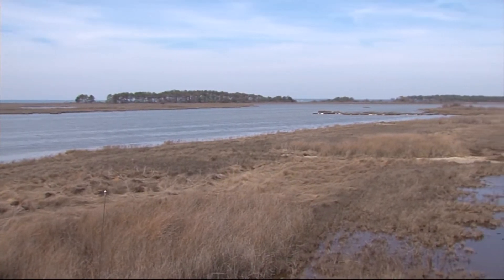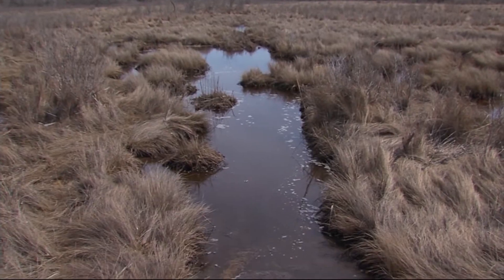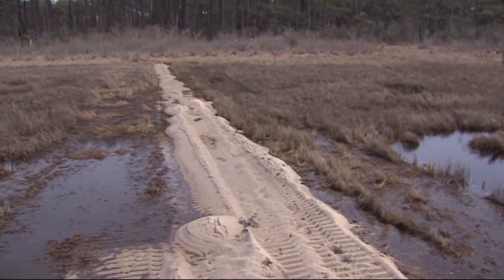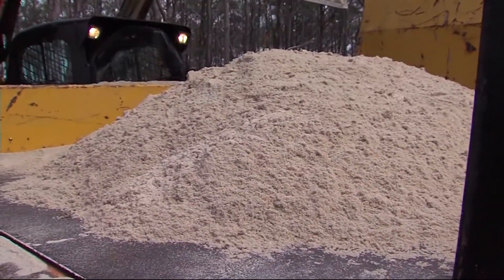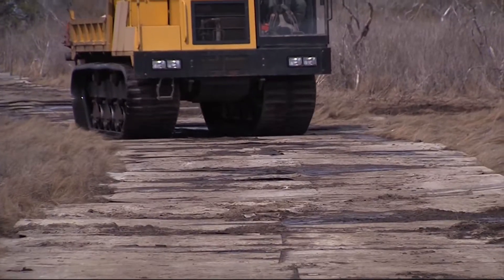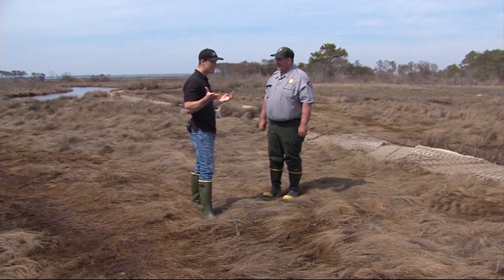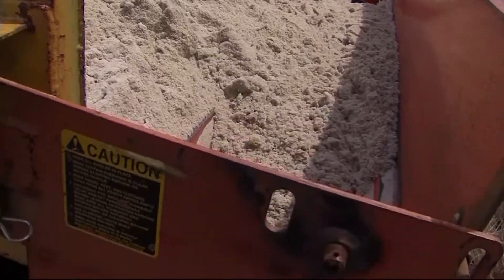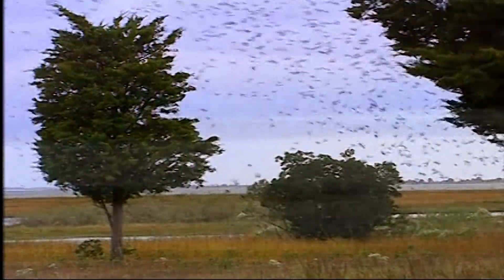Marsh Restoration at Assateague Island National Seashore Park